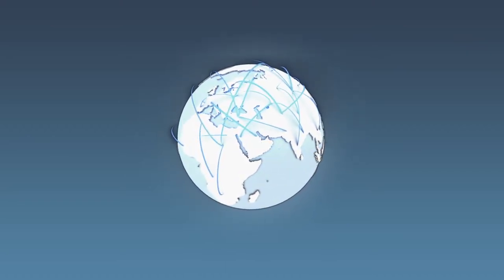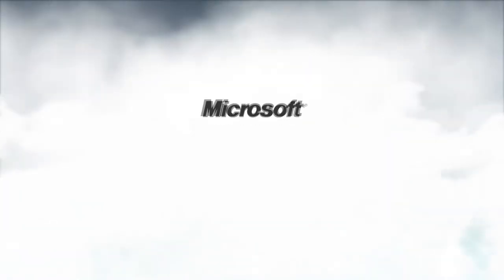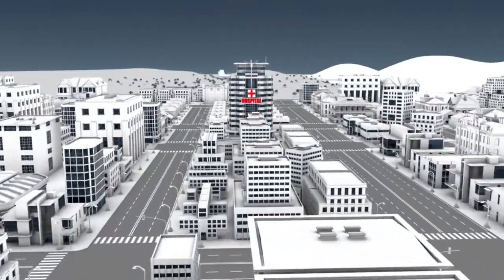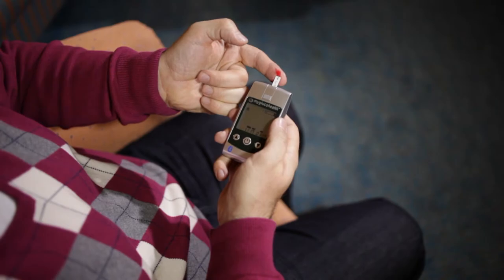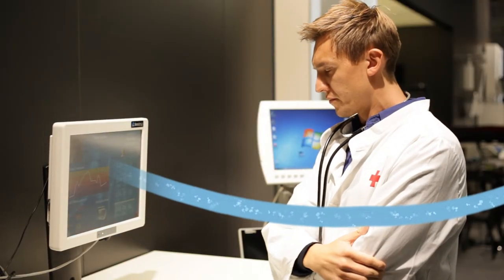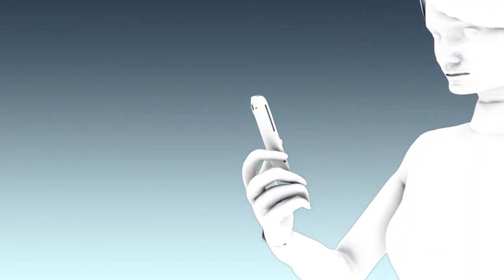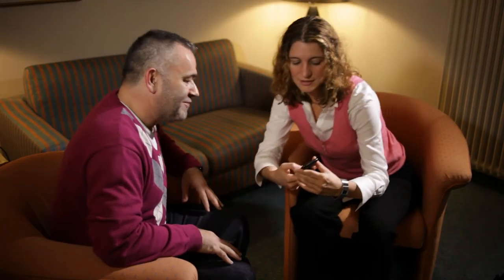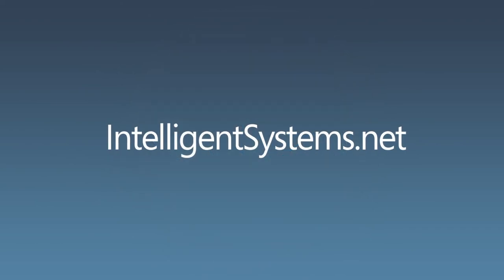Microsoft Intelligent Systems for Healthcare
In partnership with Freescale and Kontron, Microsoft Windows Embedded, Microsoft HealthVault and the Microsoft Innovation Center in Italy developed a proof of concept (POC) intelligent system that delivers an end-to-end solution from specialized devices to the cloud in order to improve the home health management process.